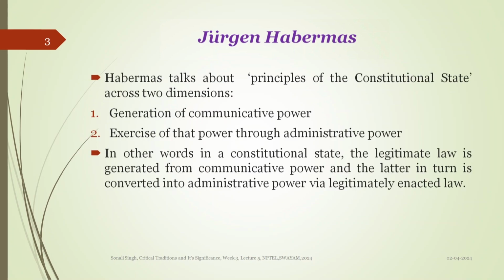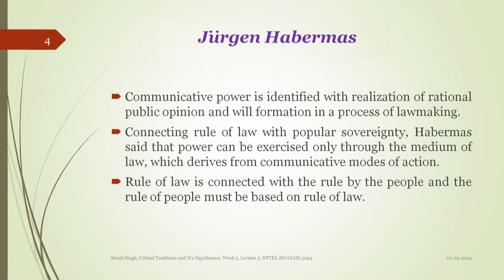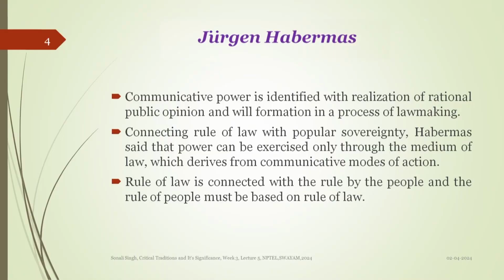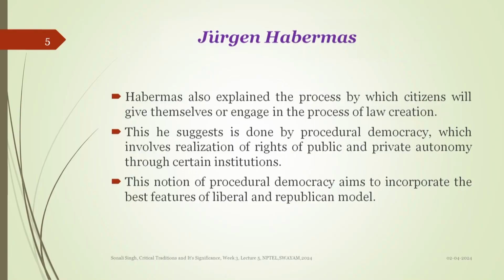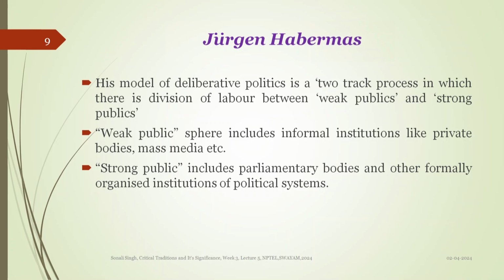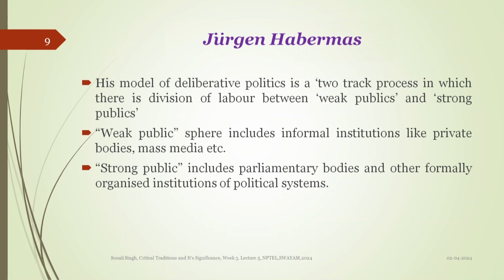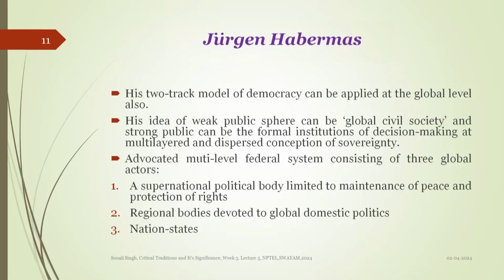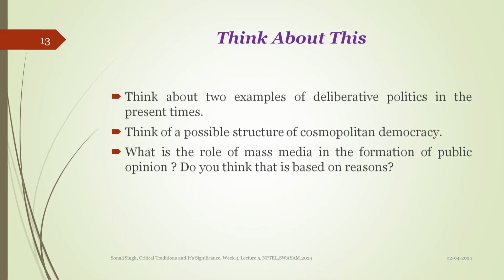Lecture 15 - Frankfurt School of Critical Theory: Jügen Habermas - II